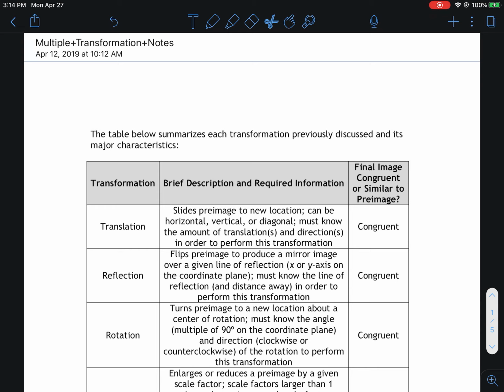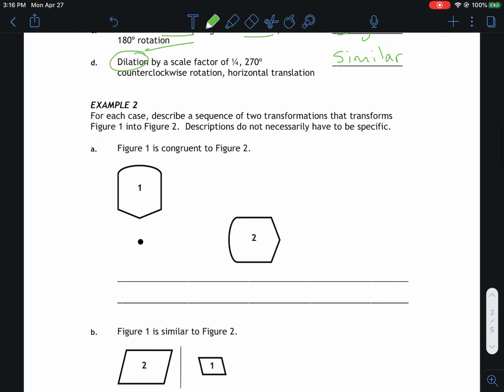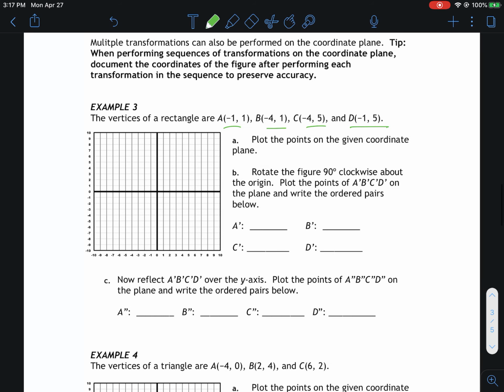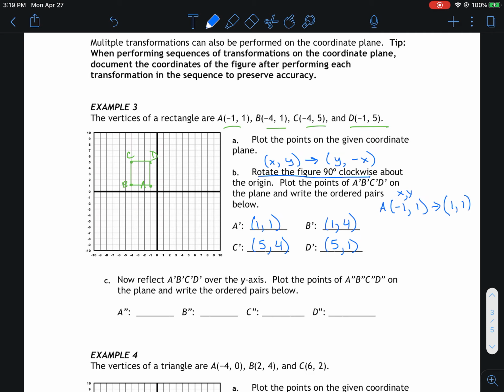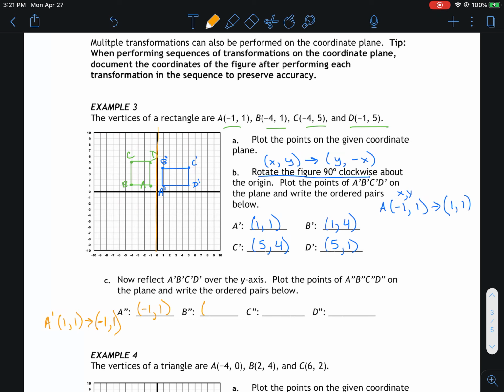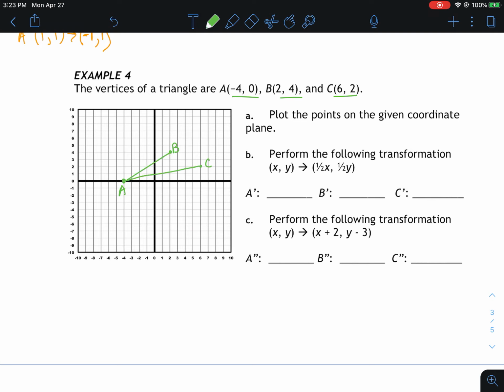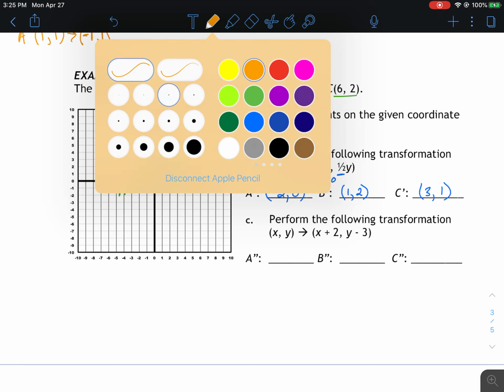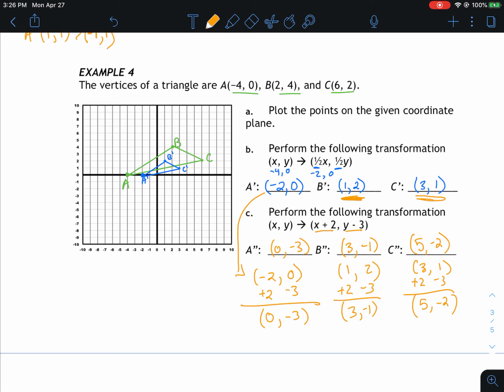Multiple Transformation Notes